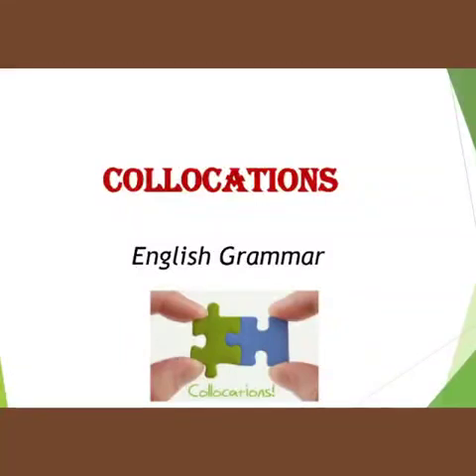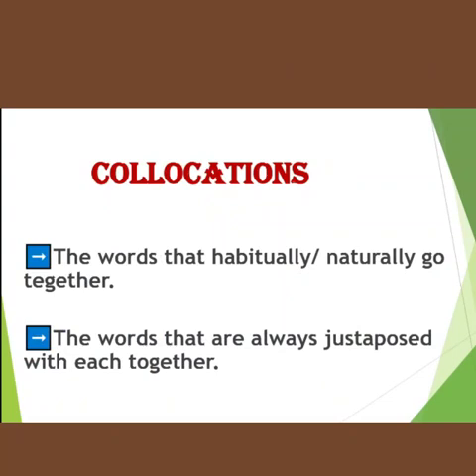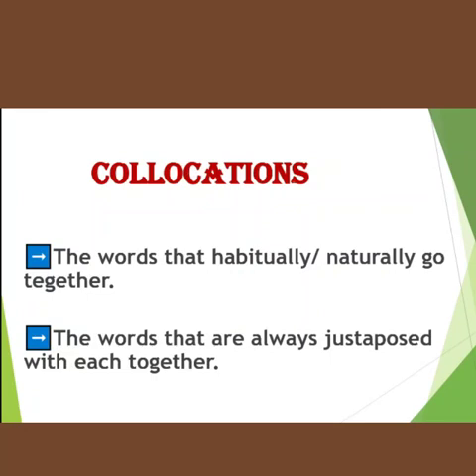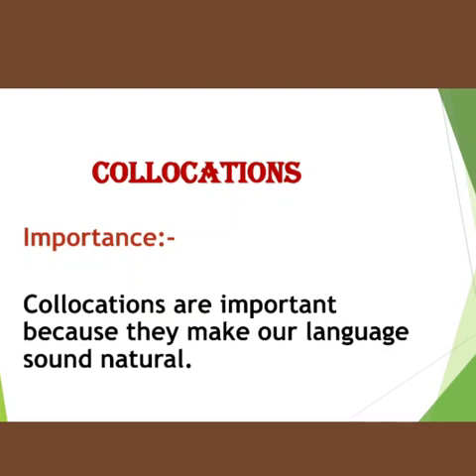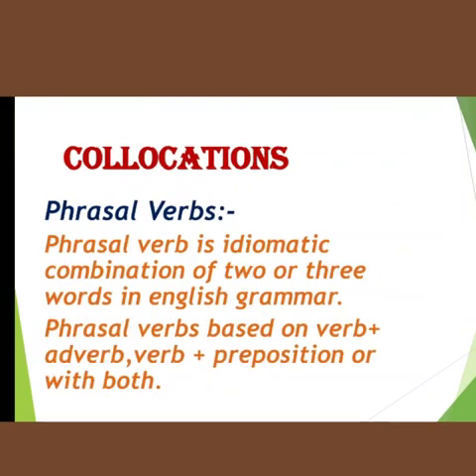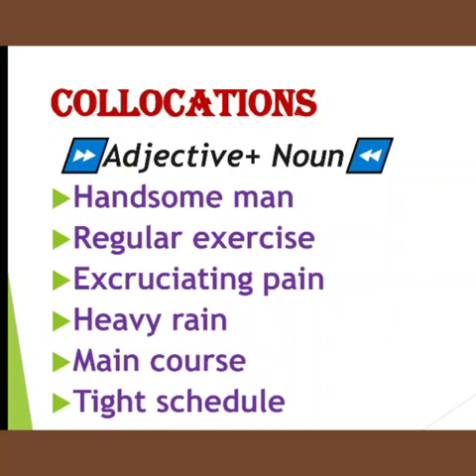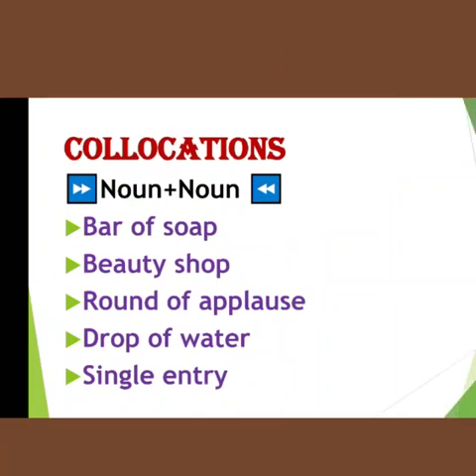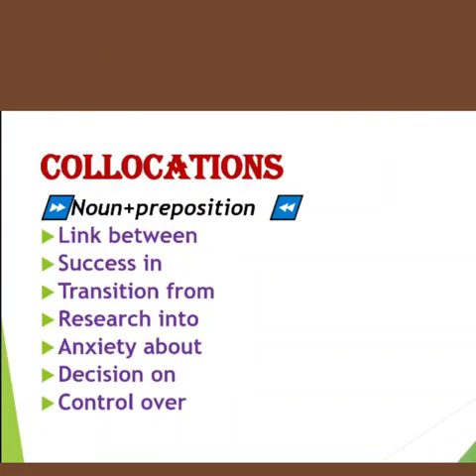Collocation in English Grammar || combinations of words || By miss unknown